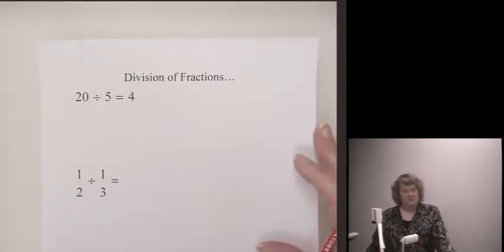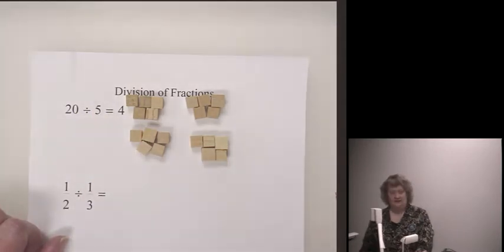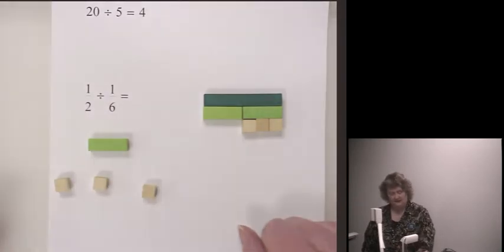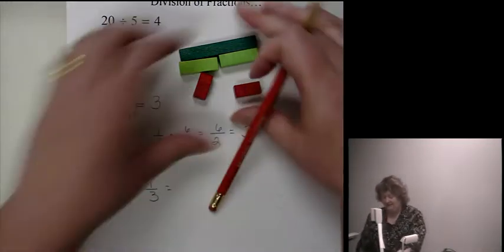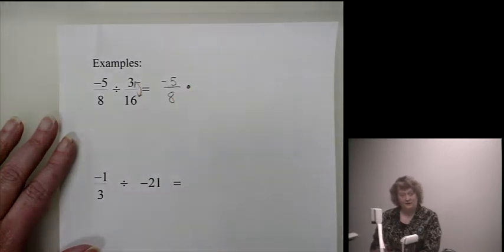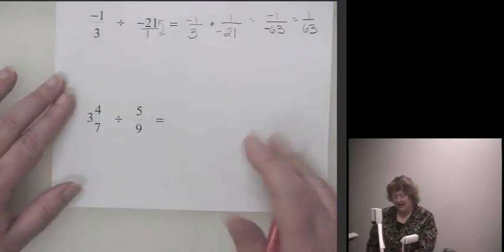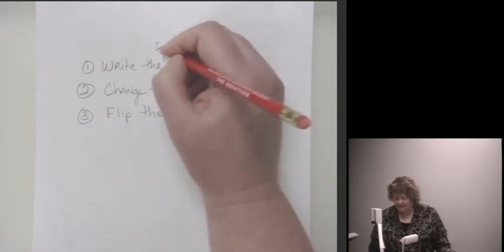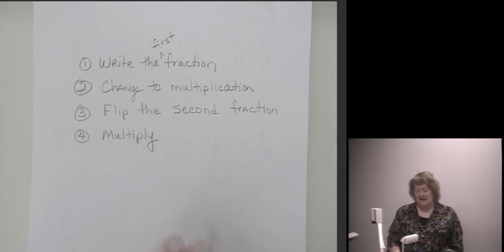Division of Fractions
This is a video by Beth Dixon for Walters State Community College.  This video covers dividing fractions.